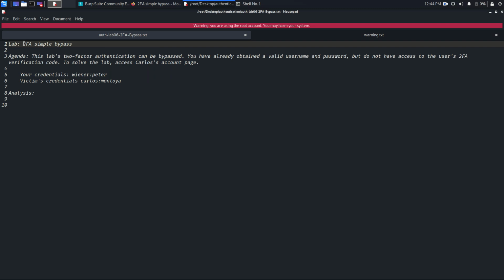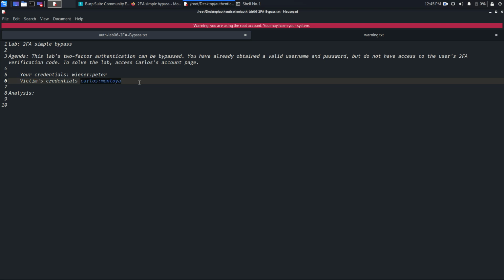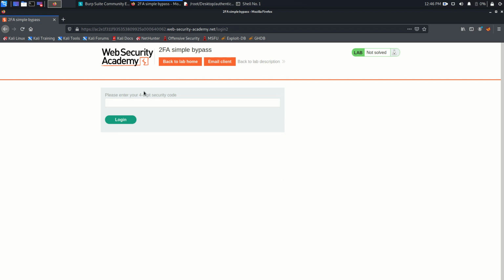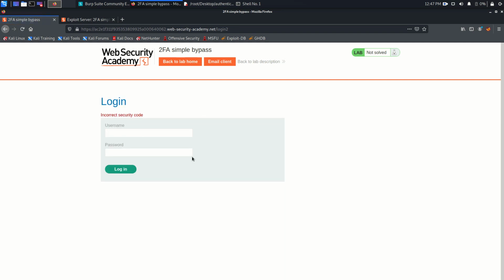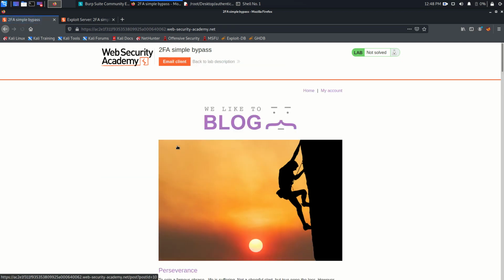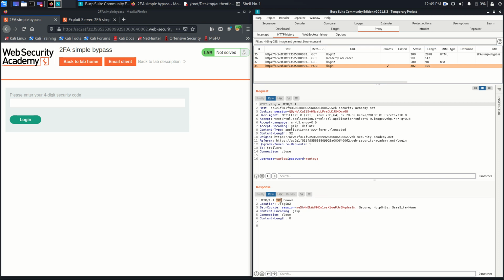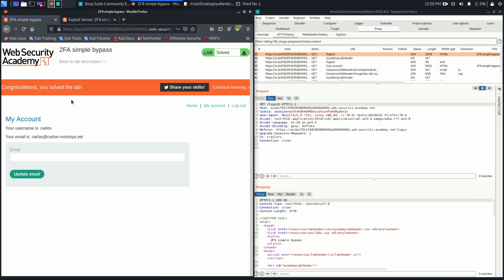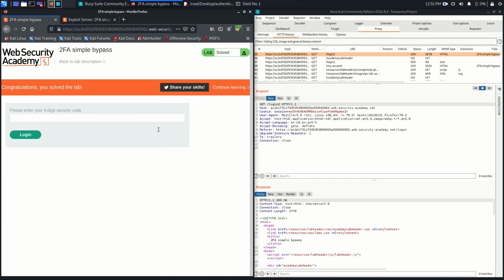Web Security Academy - Authentication - Lab06# 2FA-Bypass